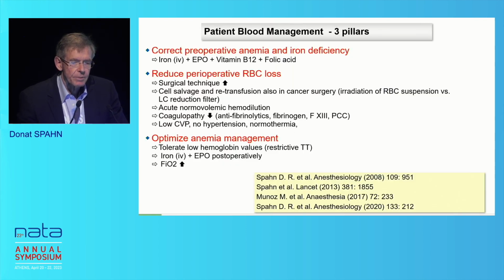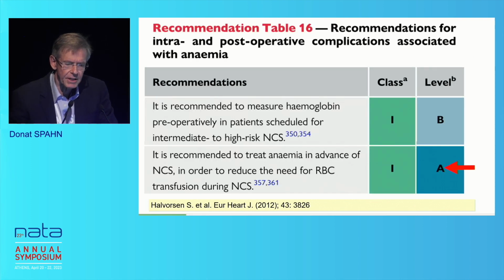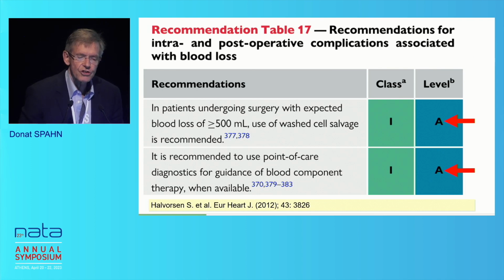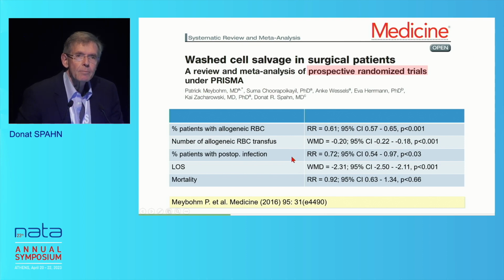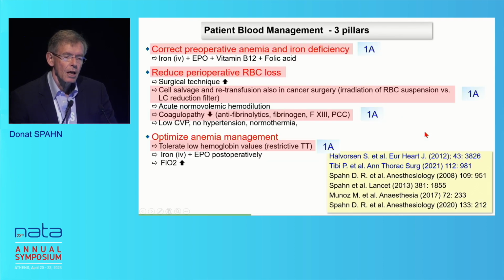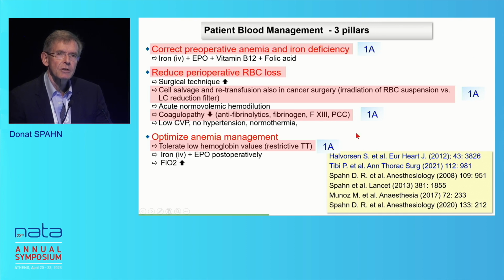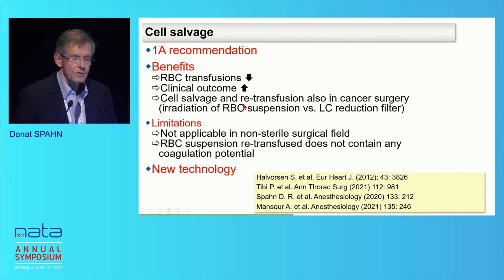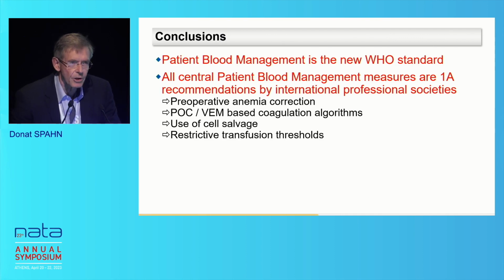NATA Symposium 2023 - Donat Spahn:Patient Blood Management, latest guidelines